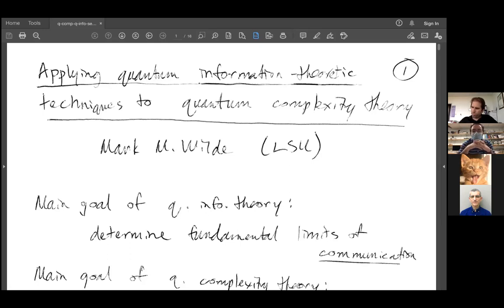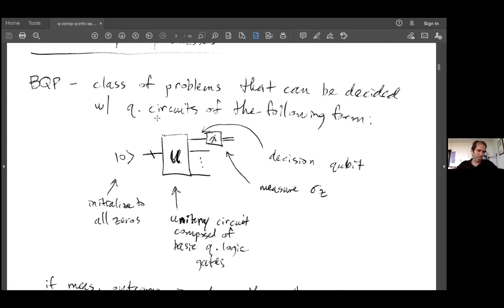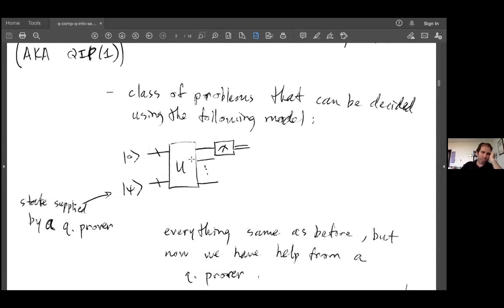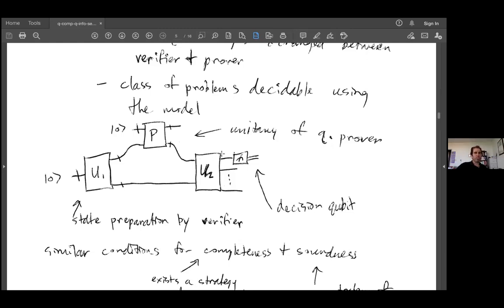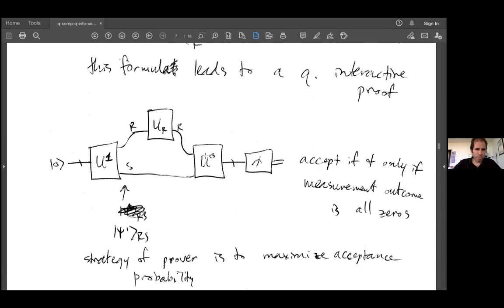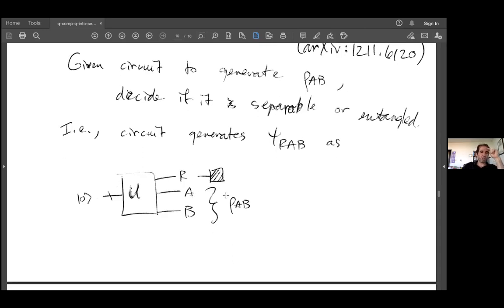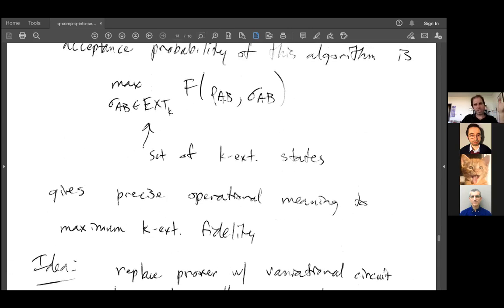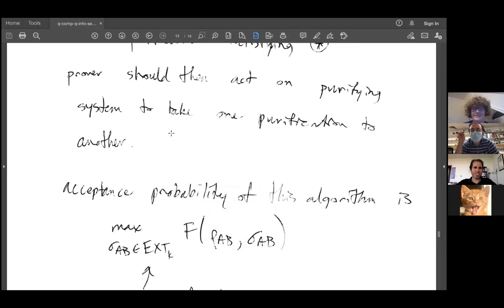Mark Wilde - Applying Quantum Information-Theoretic Techniques to Quantum Computational Complexity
Quantum Computation in Isolation virtual seminar on May 11th.

Mark Wilde, Louisiana State University- Applying Quantum Information-Theoretic Techniques to Quantum Computational Complexity

The main goal of quantum computational complexity theory is to understand the fundamental limits of computation, and the main goal of quantum information theory is to understand the fundamental limits of communication. These two fields are inevitably intertwined, given that every computational device typically makes use of communication in a non-trivial way and vice versa. In this talk, I’ll show several ways in which we can use concepts from quantum information theory to address problems of interest in quantum complexity, focusing for the main part on the quantum interactive proof model of computation. The main concrete results I’ll discuss are the complexity of entanglement, the complexity of recoverability of tripartite quantum states, and the complexity of testing symmetry. for background reading.